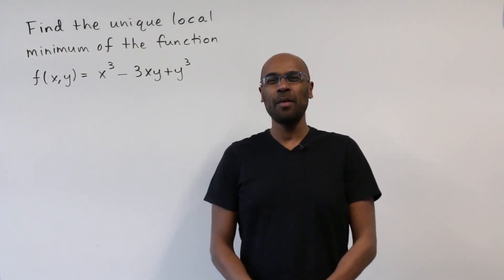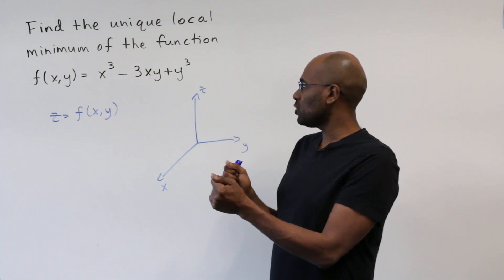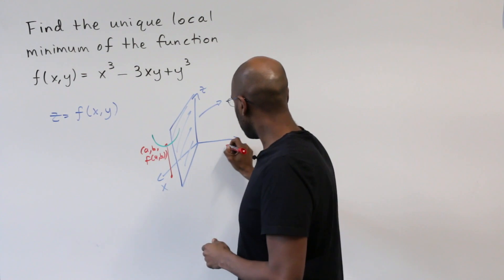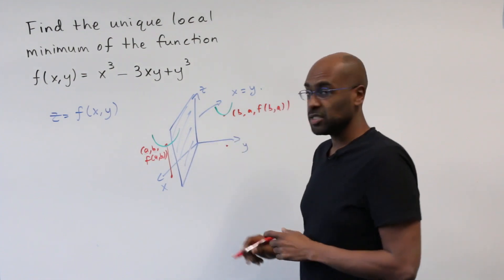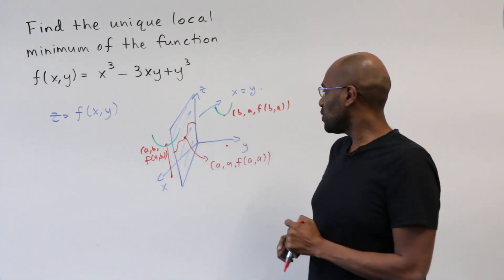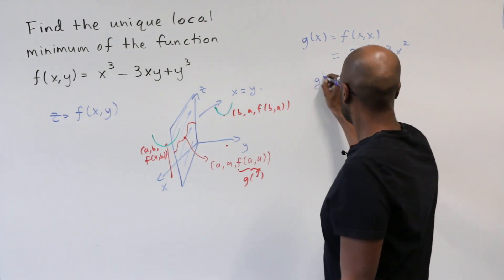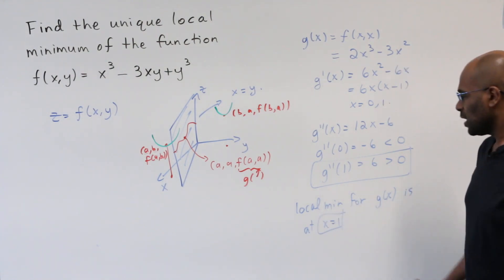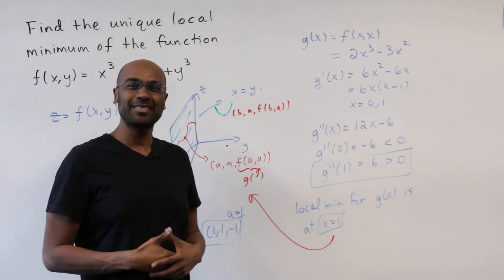Math Subject GRE: Multivariable Local Min, Using Single Variable Calculus!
This video is surprising!!  We find the local min of a multivariable function without using multivariable calculus at all.  The key is to exploit symmetry to reduce the problem to a single variable calculus problem.